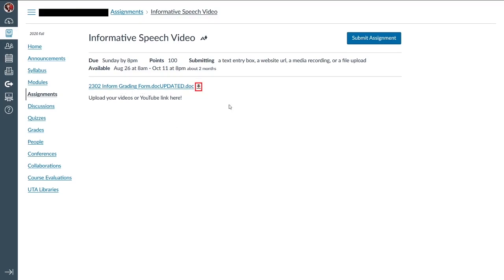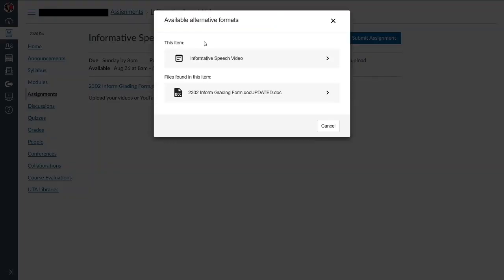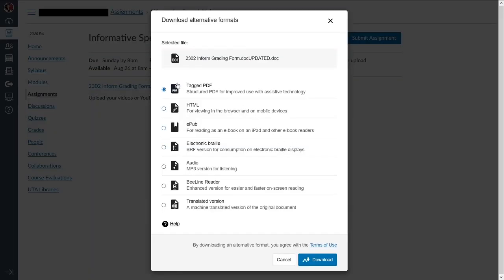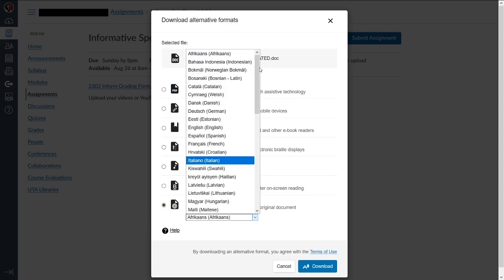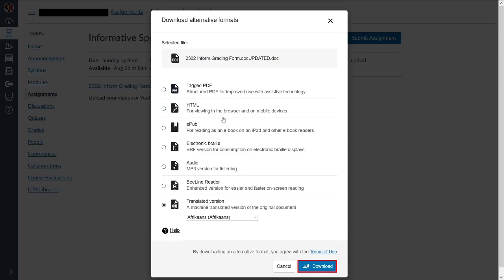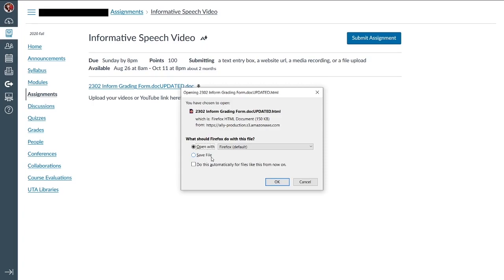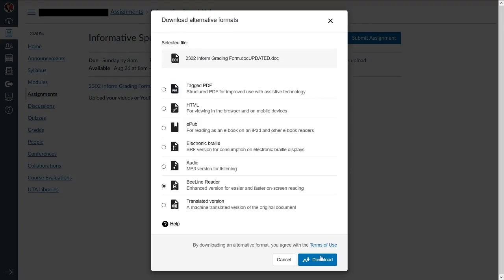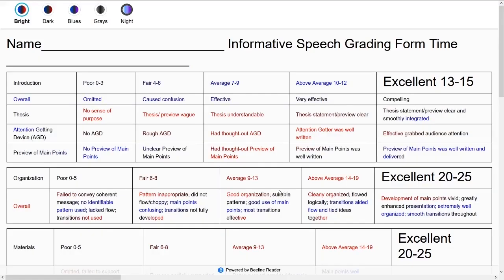Using Alternative Download Formats in Canvas - University of Texas at Arlington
This video created by the University of Texas at Arlington Distance Education Department will demonstrate to incoming and current students how to navigate through the Canvas service to download different formats of the .pdfs that are often used for class syllabi and coursework. These alternative downloads can be used by both those who have accessibility needs, or those who want another way to consume content from their class.